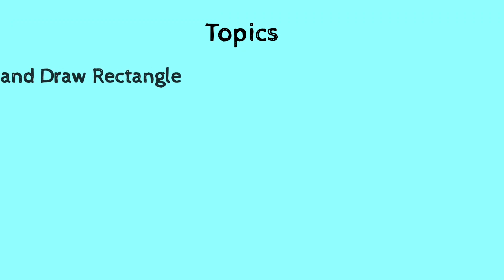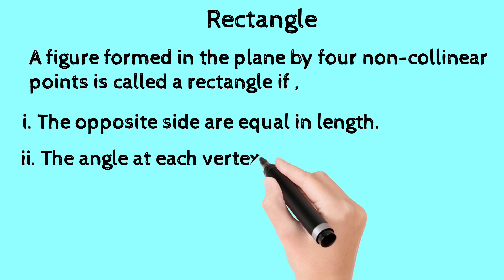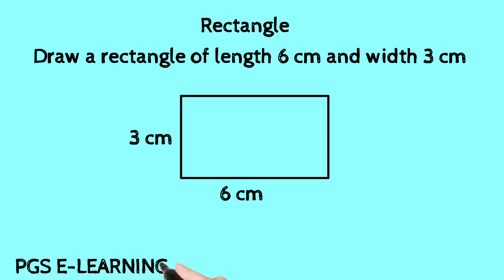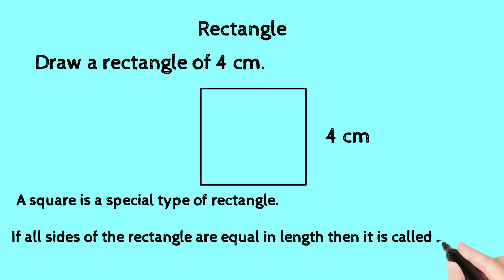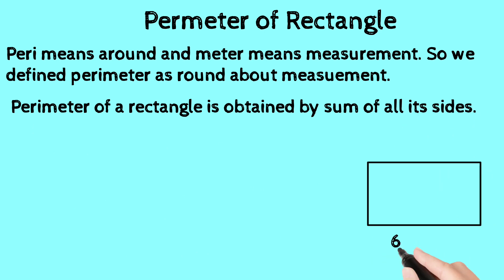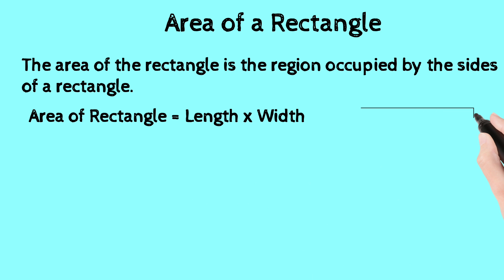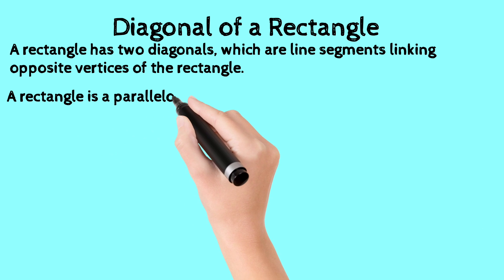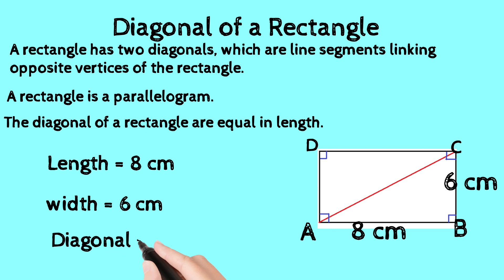Area and Perimeter of a rectangle || Perimeter of rectangle formula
In this lecture we will learn about rectangle.
Define Rectangle and draw rectangle.
 How to find the Area perimeter and Diagonal of a rectangle.

Area of a Rectangle
Diagonal of a Rectangle
How to calculate the area of a rectangle
How to calculate the perimeter of a rectangle
How to find the area of a Rectangle
Perimeter of a Rectangle
area and perimeter of a rectangle
area of rectangle defination
find the area of a rectangle
find the perimeter of a rectangle
perimeter of rectangle formula
how to find perimeter of a rectangle
area of retangle and square
perimeter of a rectangle 3rd grade
finding the area of a rectangle
Pgsdina